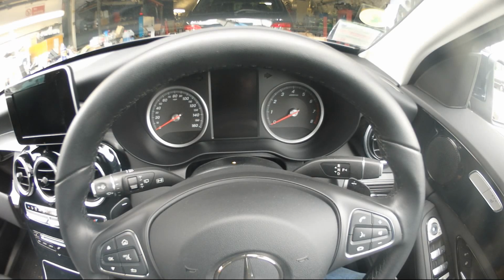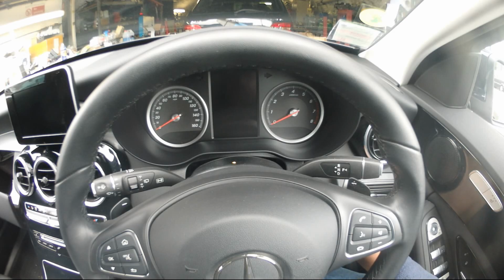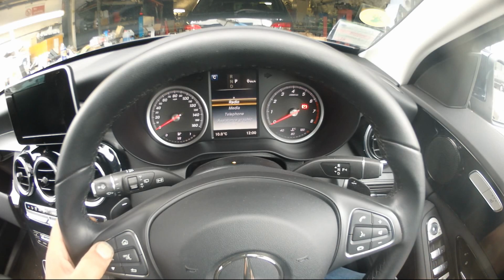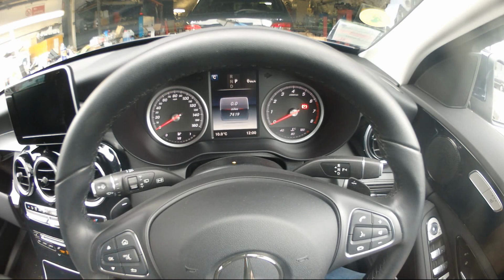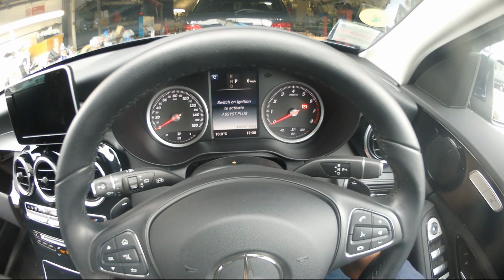Mercedes Benz W205 B W246 C W222 S Class Service Reset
This covers all Mercedes models with dash looking like this.